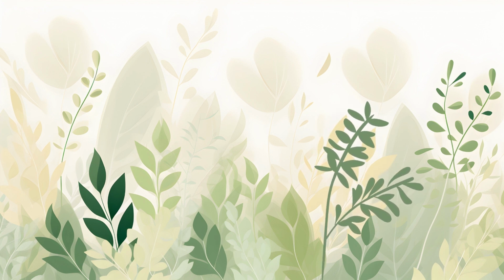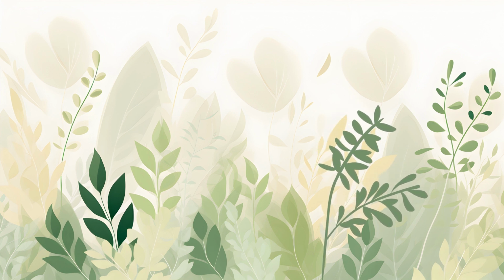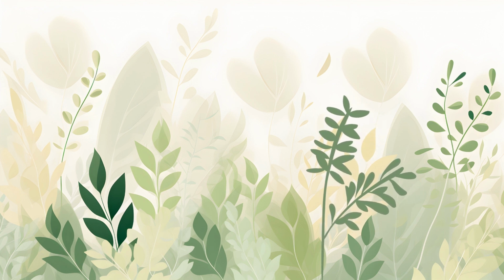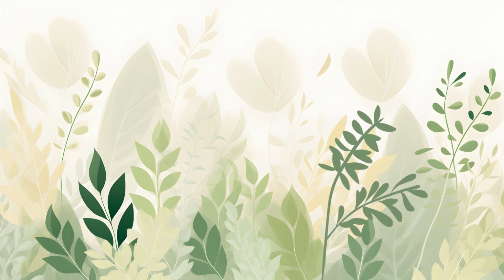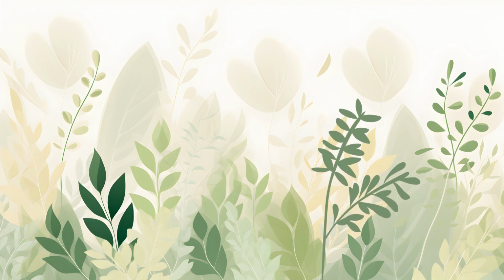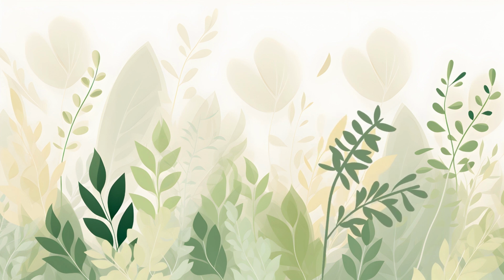Inner Calm and Stillness 10 Minute Guided Meditation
This 10 minute guided meditation is designed to cultivate inner calm and stillness. Amidst the hustle and bustle of life, this meditation offers you a peaceful sanctuary to turn inward, discovering a tranquil oasis within yourself. Reconnect with the peacefulness that resides within through breath awareness, visualization of inner stillness, and a soothing body scan. Take this time to prioritize your well-being and nourish your soul with moments of deep relaxation. Whether you're seeking a moment of respite or looking to start your day with tranquility, this meditation is here to support you. Find a comfortable seat, close your eyes, and allow yourself to be guided towards inner calm and serenity.

Together, let's cultivate a world of thankfulness and inner peace.👍

Meditation and mindfulness practices can have positive effects on overall well-being, but individual experiences may vary. If you have any medical or psychological concerns, we strongly recommend consulting with a qualified healthcare or mental health professional before engaging in any meditation practice.

By participating in this video, you agree that you are doing so at your own risk. The creators of this video and the channel assume no responsibility for any injury, harm, or adverse effects that may result from practicing the techniques demonstrated in this video.

Please be advised that this video is designed for use in a safe and stationary environment. We strongly advise against listening to this video while driving, operating machinery, or engaging in any activity that requires your full attention.

Meditation is a deeply relaxing practice that can induce a state of deep calm and tranquility. It is not suitable for situations that demand alertness and focus, as doing so may pose a risk to your safety and the safety of others.

For your well-being and the well-being of those around you, we urge you to find a quiet and comfortable space where you can fully immerse yourself in this meditation without any distractions or potential hazards.

If you choose to participate in this video, please ensure that you are in a controlled and secure environment. Take the time to set aside any responsibilities or tasks that may require your immediate attention.

By proceeding with this video, you acknowledge that you have read, understood, and agreed to both disclaimers. Remember, your safety is paramount, and we encourage you to prioritize it above all else.

As always, consult with a healthcare or mental health professional if you have any concerns or questions about the suitability of meditation practices for your specific situation. Thank you for your understanding and commitment to ensuring a safe and beneficial meditation experience.